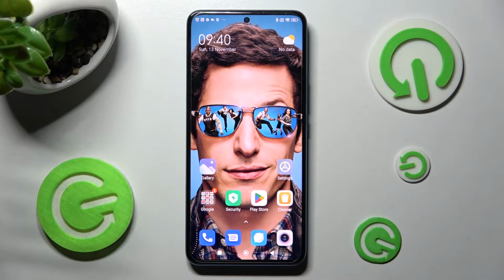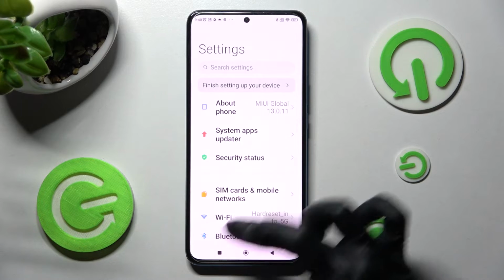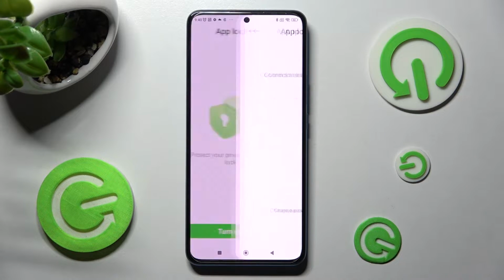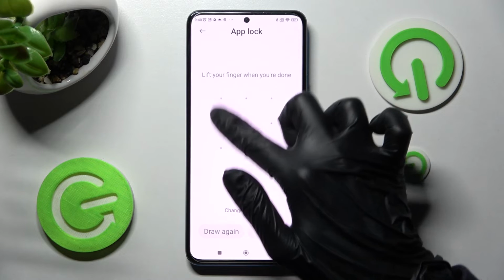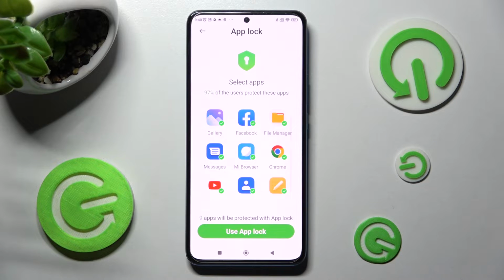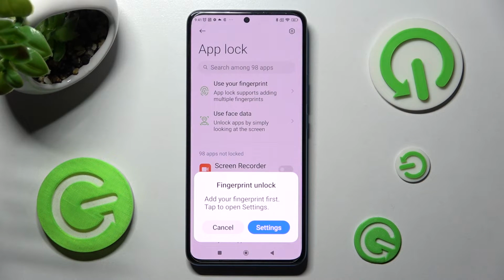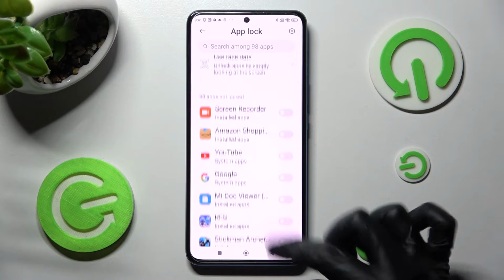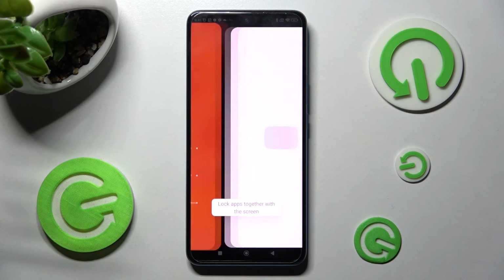How to Lock Apps in XIAOMI 12T Pro – App Lock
Would you like to lock specific apps in your XIAOMI 12T Pro from intruders? In this video we want to show you that it is possible! In this tutorial we would like to show you how easily you can find proper option, which will allow you to lock the apps. Thanks to this no one will be allowed to enter them without a passcode. So let’s follow all shown steps and successfully lock the apps.

How to lock apps in XIAOMI 12T Pro? How to add password to apps in XIAOMI 12T Pro? How to secure apps in XIAOMI 12T Pro? How to set up apps password in XIAOMI 12T Pro?